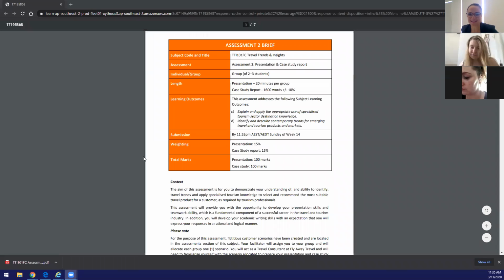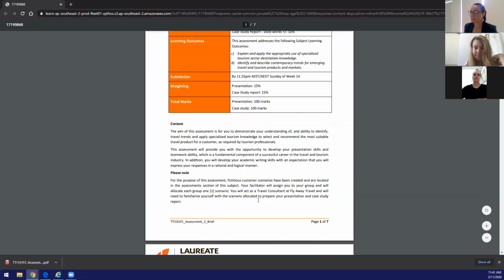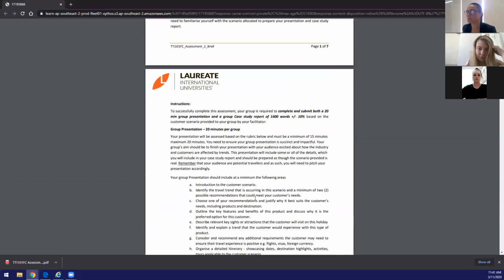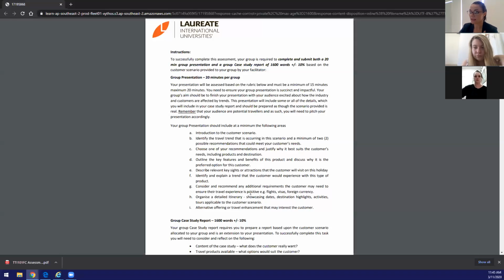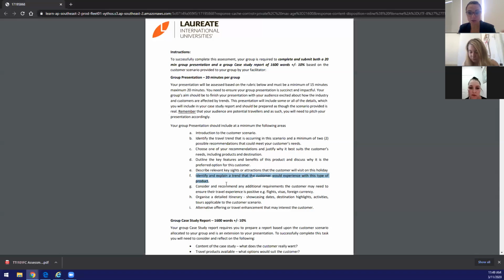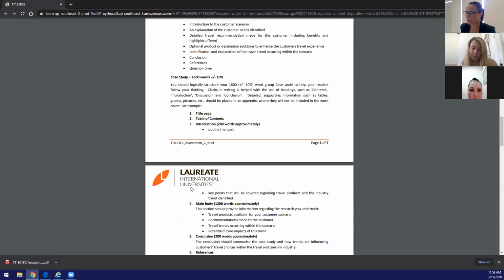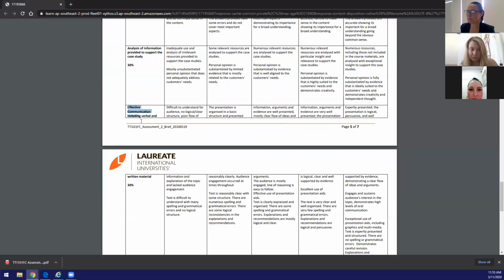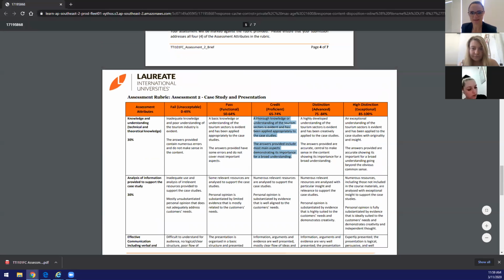TTI101FC - Assessment 2 Overview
Jodi run through the TTI101FC Assessment 2 breif.